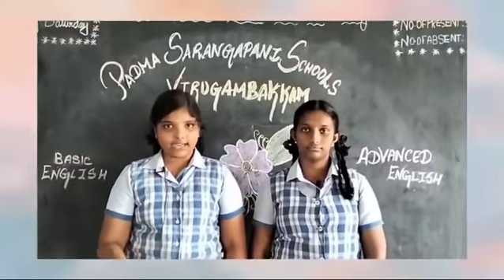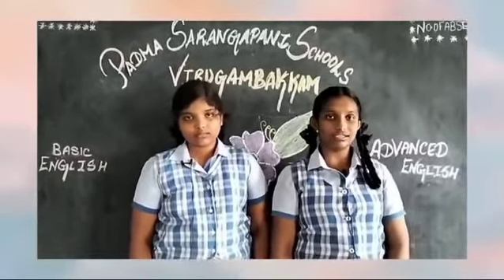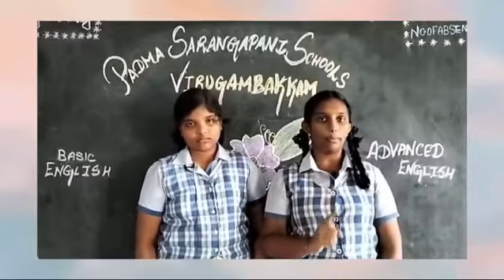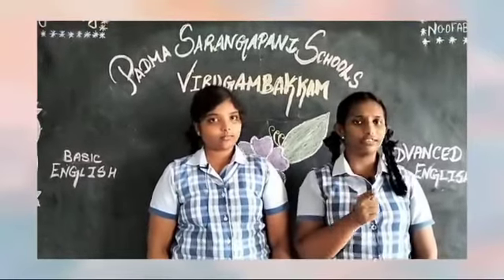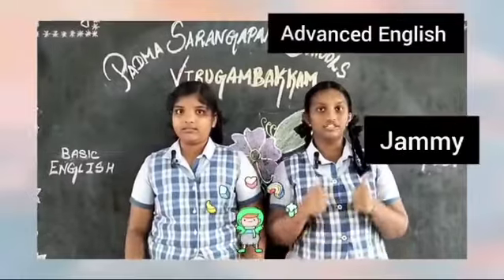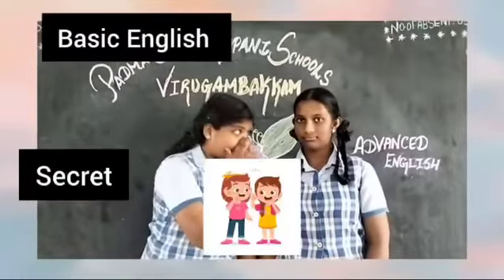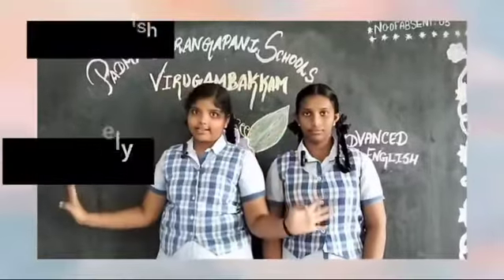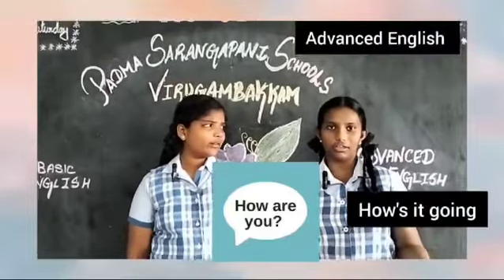Basic English Vs Advanced English | PSM Virugambakkam